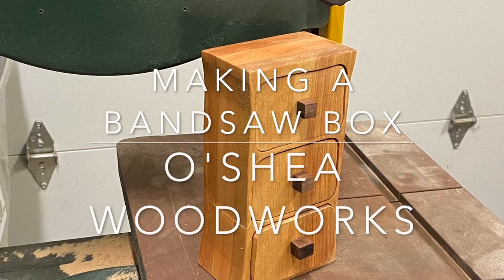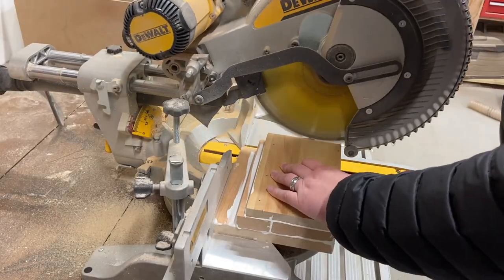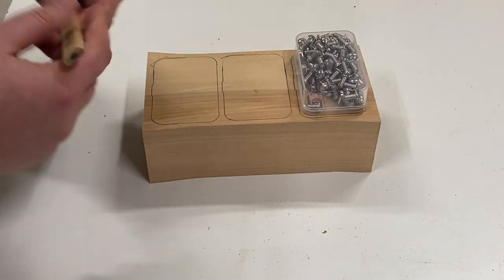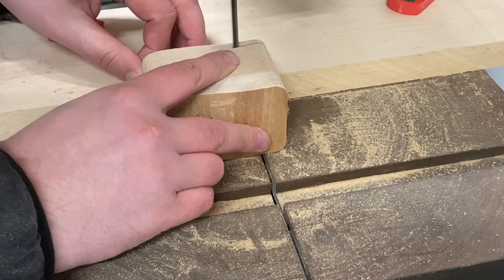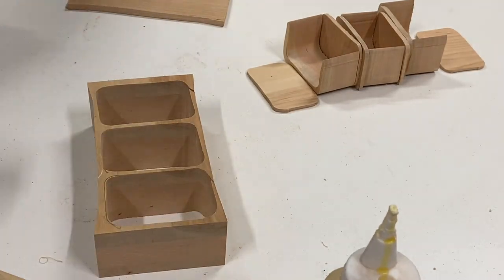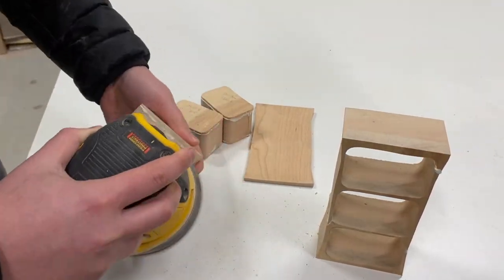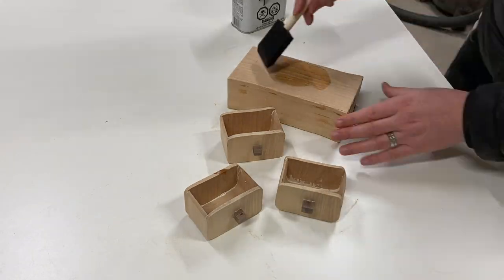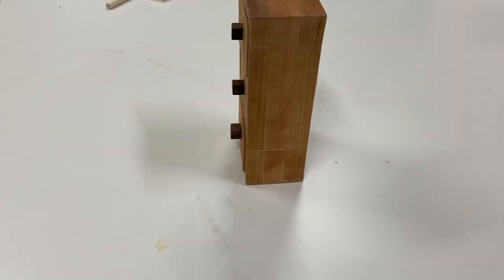How to make a Bandsaw Box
Follow along with me while I make this beautiful Bandsaw box. Perfect for gifts for knickknacks and jewelry

Title: ACOUSTIC MEDITATION
Album: Audionautix: Acoustic